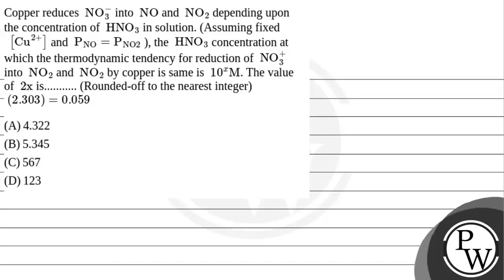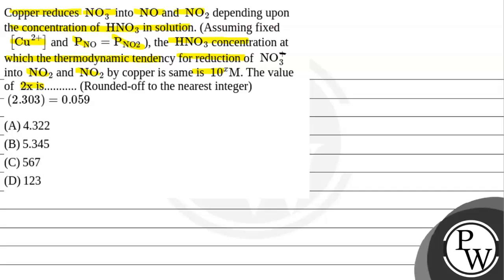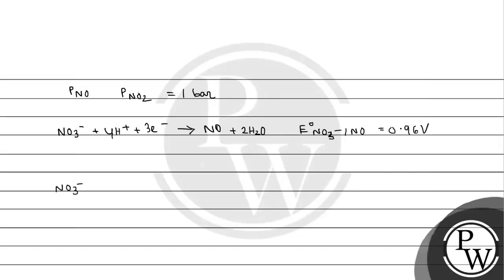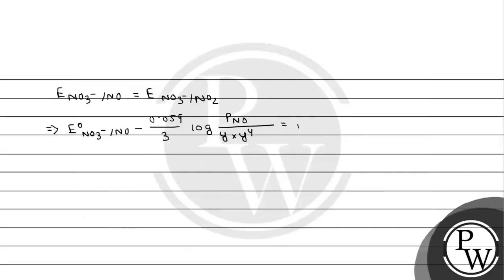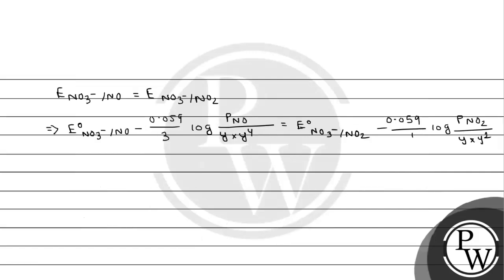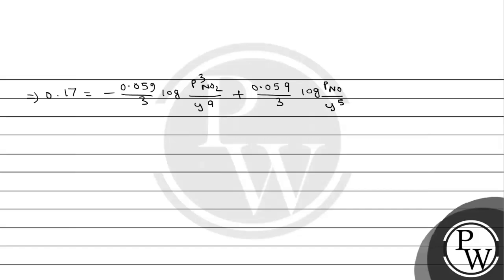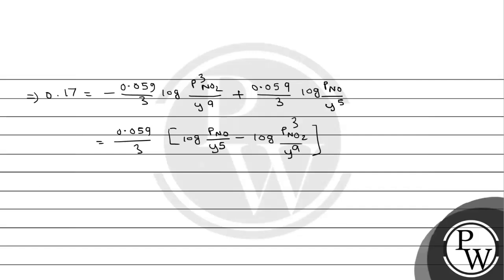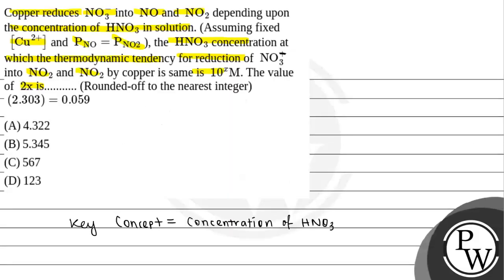Copper reduces \(\ \mathrm{NO}_3^- \) into \(\ \mathrm{NO} \) and \(\ \mathrm{NO}_2 \) depending....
Copper reduces \(\ \mathrm{NO}_3^- \) into \(\ \mathrm{NO} \) and \(\ \mathrm{NO}_2 \) depending upon the concentration of \(\ \mathrm{HNO}_3 \) in solution. (Assuming fixed \(\ \left[\mathrm{Cu}^{2+}\right] \) and \(\ \mathrm{P}_{\mathrm{NO}}=\mathrm{P}_{\mathrm{NO} 2} \) ), the \(\ \mathrm{HNO}_3 \) concentration at which the thermodynamic tendency for reduction of \(\ \mathrm{NO}_3^{+} \)into \(\ \mathrm{NO}_2 \) and \(\ \mathrm{NO}_2 \) by copper is same is \(\ 10^x \mathrm{M} \). The value of \(\ 2 \mathrm{x} \) is. (Rounded-off to the nearest integer) \(\ (2.303)=0.059 \) 📲PW App